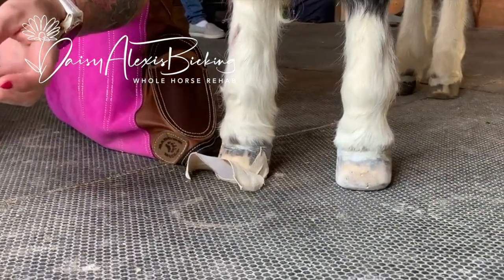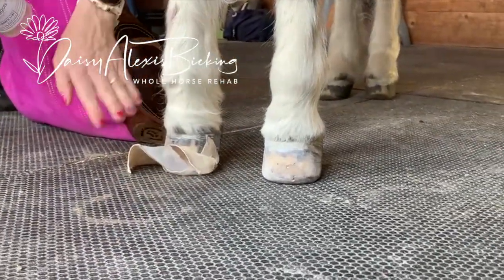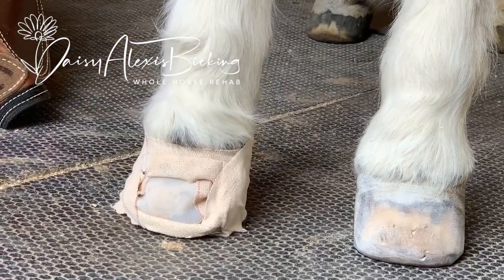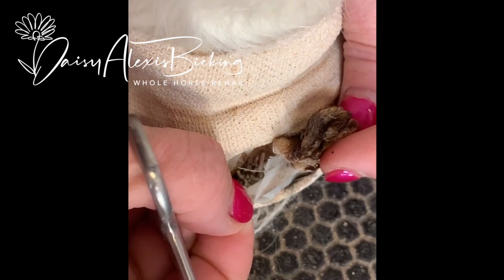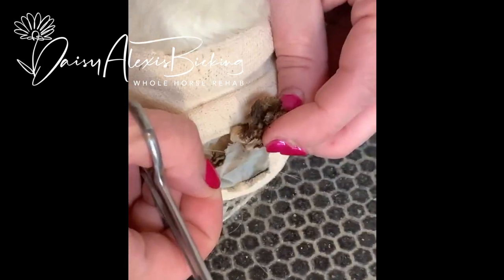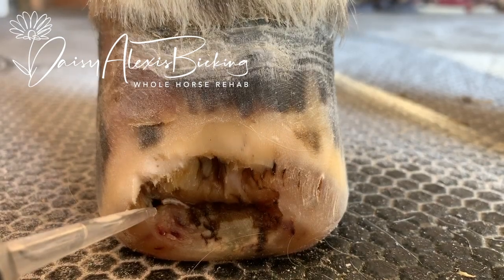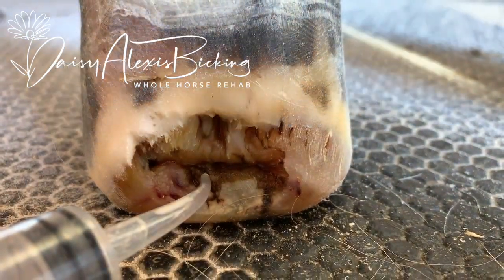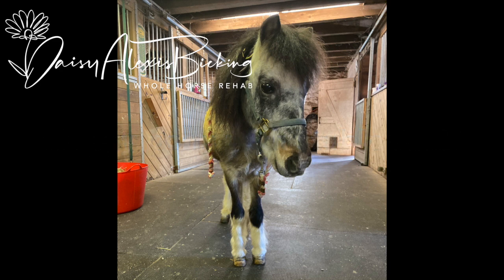Infected Pony Foot Receives Maggot Debridement Therapy! Yes MAGGOTS!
I love these little guys!  Maggot Debridement Therapy is an amazing tool to debride infection and necrotic tissue in the horse's foot!    In some cases it can prevent the need for surgical intervention and can be administered in the field, eliminating the need for hospitalization.

For the love of horses and healthy hooves. Pass it on.